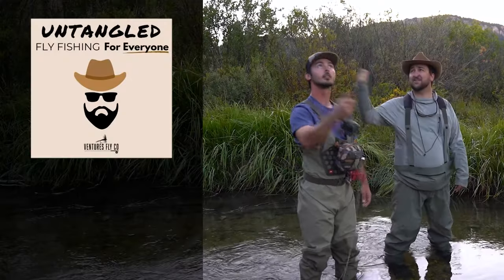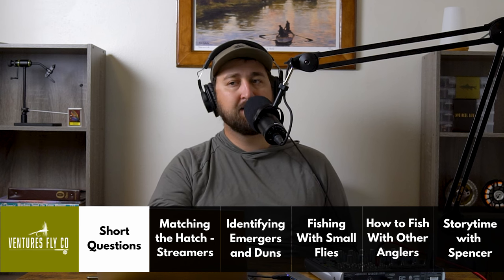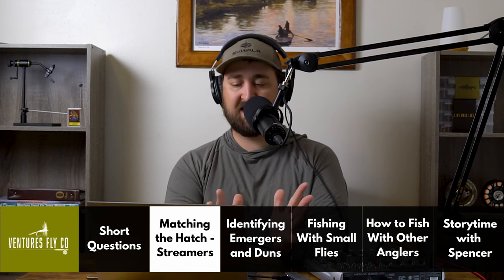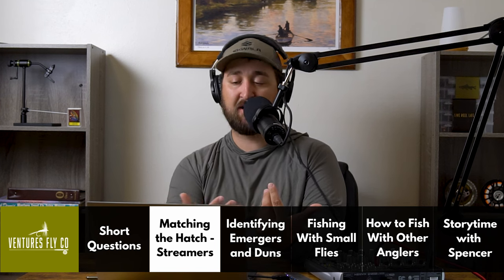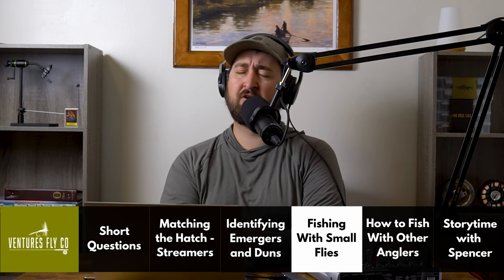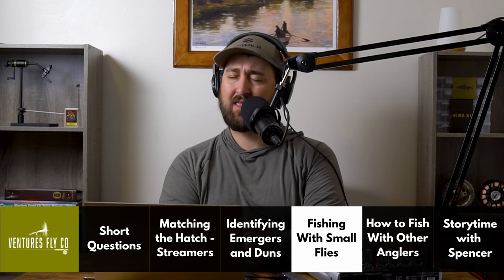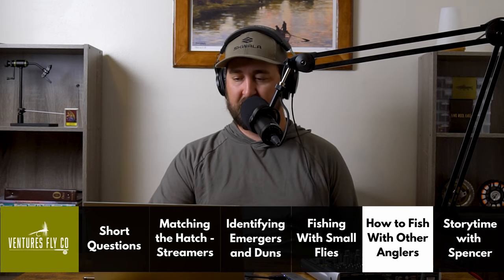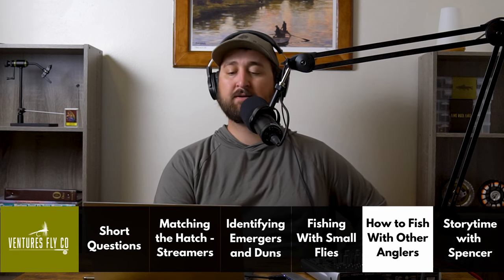Catch More Fish With These MUST-HAVE Flies | Ep. 41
Untangled: Fly Fishing for Everyone is a question & answer based podcast where we answer questions submitted by listeners each week. In this episode, host Spencer Durrant talks about a game-changing emerger pattern that all of us should have in our fly boxes - the soft hackle! In addition to that, you'll hear about:

- Catching more fish with small flies (which EVERYONE needs in their box)
- Float tubes
- How to recognize emergers and duns
- Matching the hatch with streamers
- How to fish with other anglers

Chapters
Float Tubes 3:19
Streamers 6:22
Emergers vs Duns 11:55
MUST-HAVE Small Flies 22:08
Fish with Other Anglers 35:31
Storytime 40:30

SOCIAL